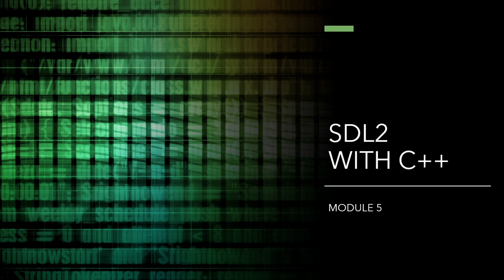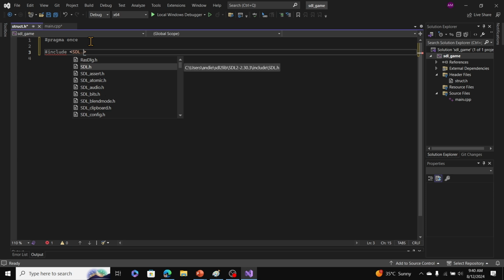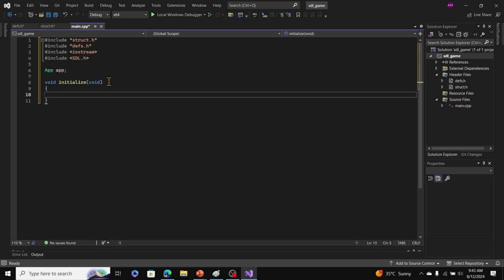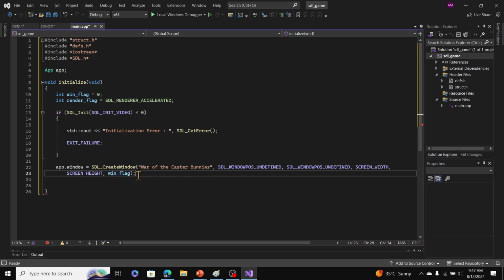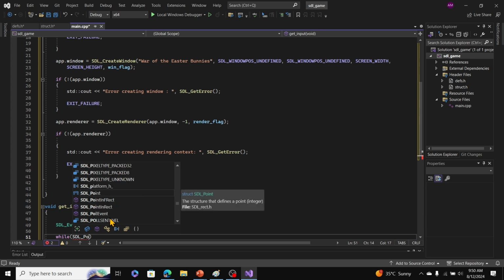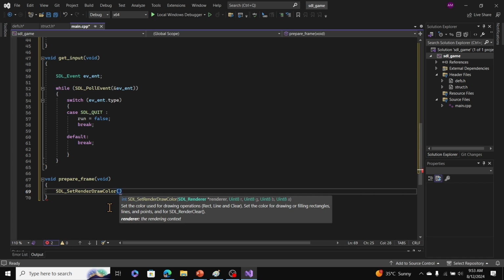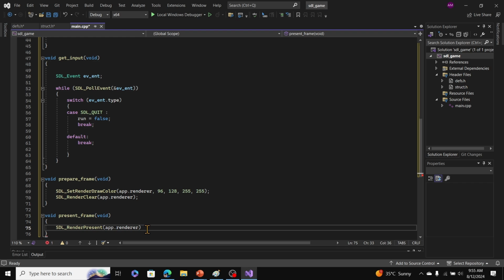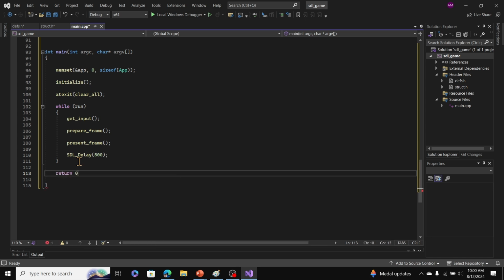Our first session writing code for our project using the SDL Library and C++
In this session, we write code focusing on the Development library functions we have learned so far.